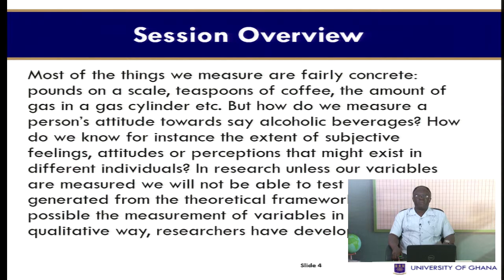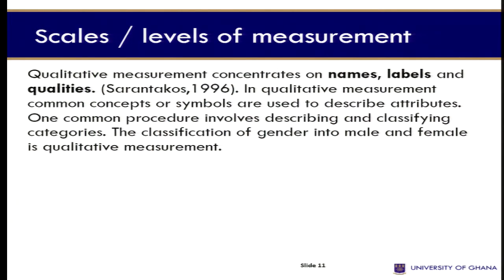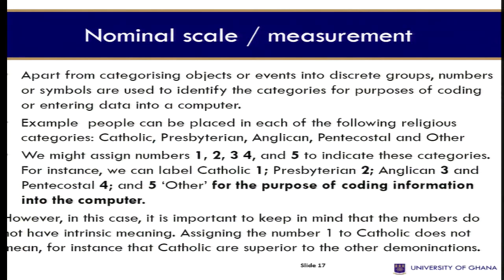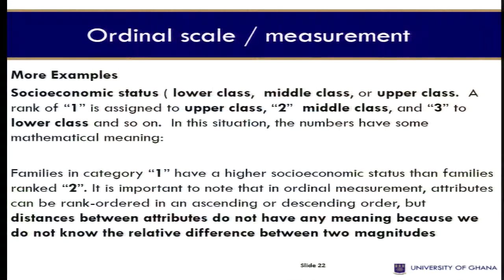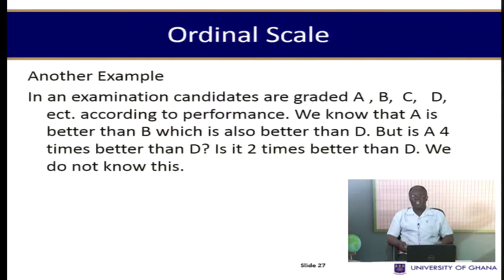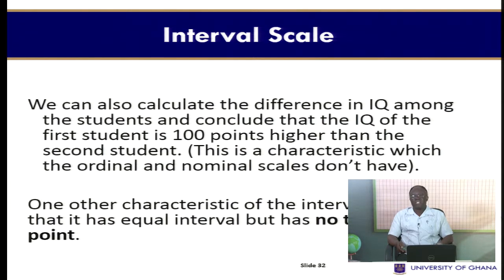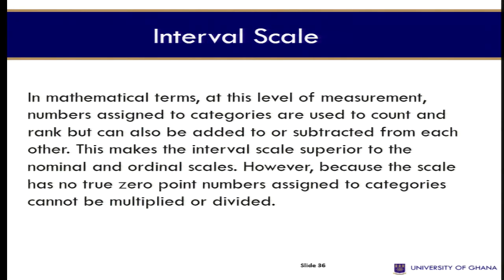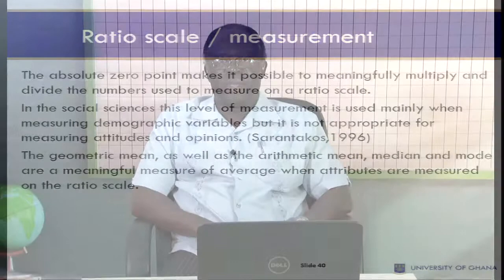INFS 323: Session 5 - Nature of Measurement